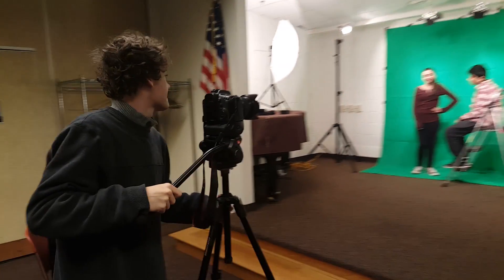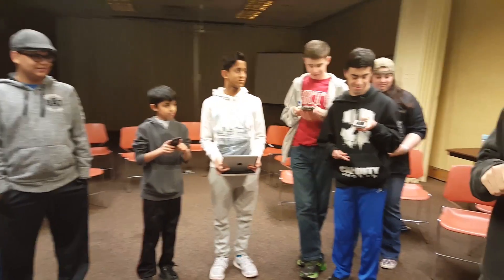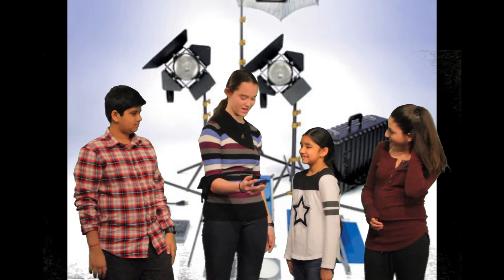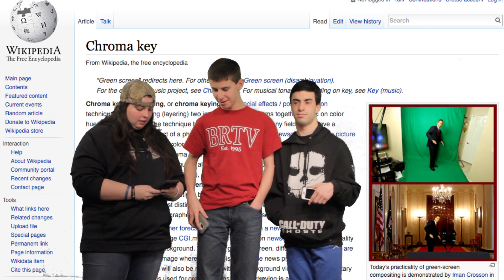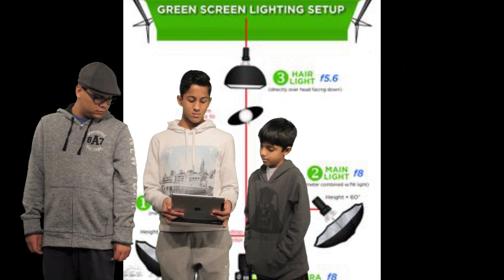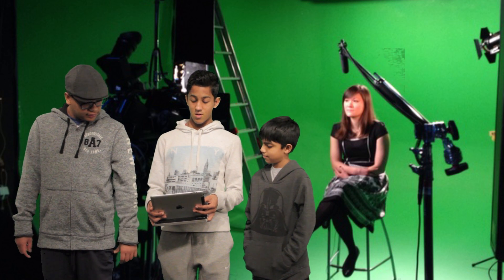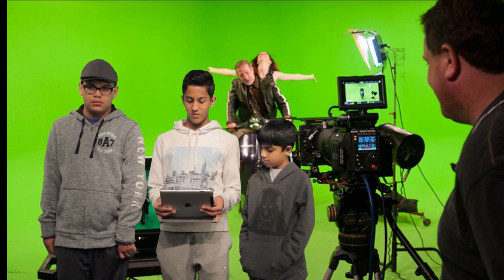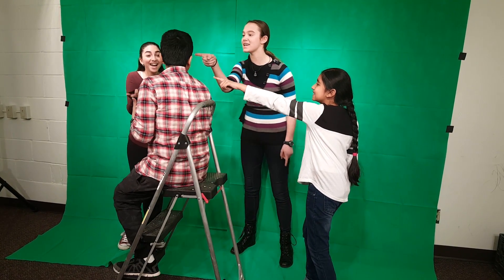NJ Makers Day Teen Green Screen Workshop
The Somerset County Library System's Bridgewater branch teamed up with Kennette Productions to host a green screen workshop for NJ Makers Day!  for upcoming classes and workshops